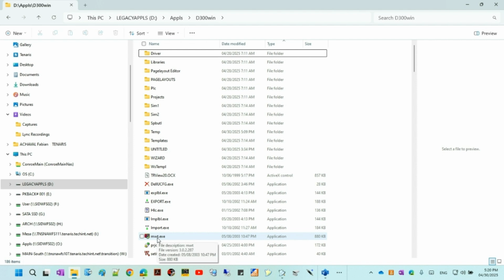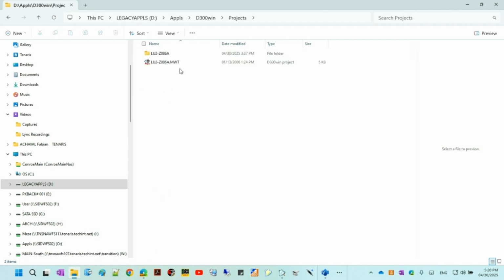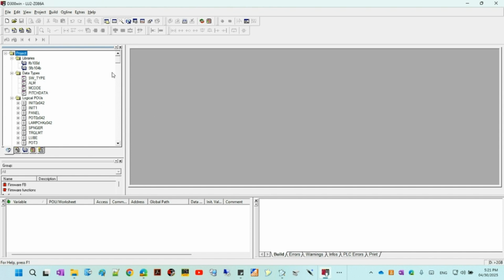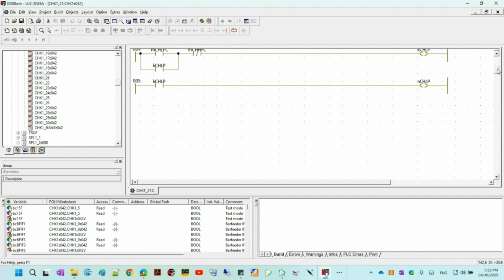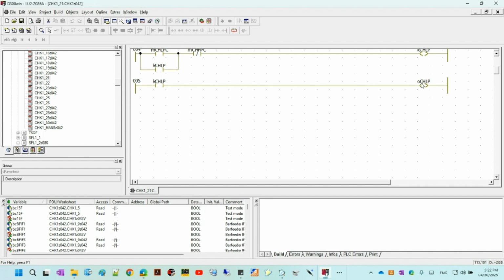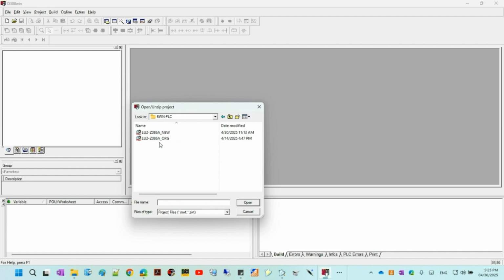*DEEP DIVE CONVERSATION* Okuma OSP P100: How to export the D300win APP & unzip a PLC Project backup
This YouTube video describes how to work with PLC projects on Okuma OSP P100 and potentially OSP P200 machines using the D300win software. It explains how to execute the software from a GHOST image, open existing projects, and specifically focuses on unzipping and restoring a backed-up project file with a ZWT format. The goal is to demonstrate how a previously made modification to the PLC logic, involving adding a parallel output, can be verified by opening and reviewing the restored project. The process involves navigating the software, handling common errors during decompression, and ultimately saving the verified project.

Key Themes:

Accessing D300win and PLC Projects: The video demonstrates how to access the D300win software and associated PLC project files by copying the contents of the machine's hard drive (presumably the "DIN" partition) to a computer and running the executable. This suggests a method for offline access and manipulation of the PLC logic.
PLC Project Structure and Location: The source identifies a "projects" folder within the copied directories as the location where the PLC project files are stored. This highlights the organized nature of the PLC software within the Okuma system.
Modifying and Saving PLC Logic: The demonstration shows a specific modification to a Programmable Organization Unit (POU) named "CHK1," specifically within block 21. This involves adding a parallel connection. The process includes opening the project, reviewing the original logic, making modifications, and the final step of saving the project.
Backup and Restore Process: The core focus of the video is demonstrating how to restore a zipped backup of a PLC project. This involves unzipping a file with a ".ZWT" extension, which the source identifies as a common zipped format for these projects. The success of the restore is verified by re-opening the project and observing the previously made modification.
Project Compilation and Build: The source mentions steps like "compiló el programa" (compiled the program) and "la construcción de la cross reference" (the construction of the cross reference), as well as the option for a more advanced "reveal de proyecto" (project reveal) compared to a simple "make." This indicates that working with Okuma PLC projects involves a build process beyond simply saving the logic.

Most Important Ideas/Facts:

D300win is the software for connecting to and modifying the PLC on Okuma OSP-P100 and likely OSP-P200 systems.
Accessing the PLC project files offline is possible by copying the machine's hard drive contents.
PLC project files are typically located in a "projects" folder.
Okuma PLC projects are often backed up in a zipped format with a ".ZWT" extension.
Restoring a project involves unzipping the ".ZWT" file.
Modifications to the PLC logic within POUs (like CHK1) are possible using D300win.
A build process (compilation, cross reference, reveal) is involved when working with these projects.